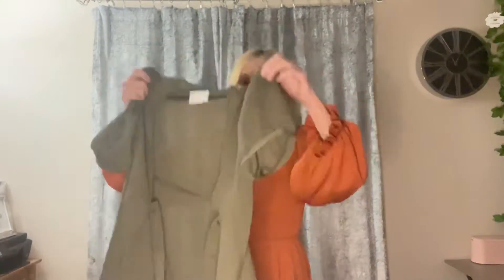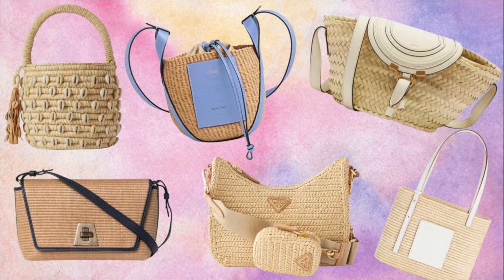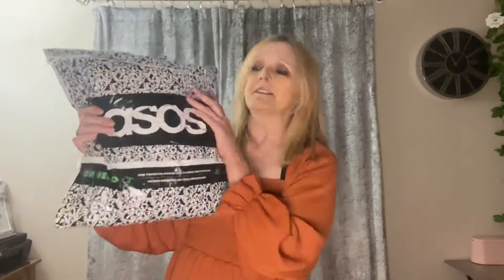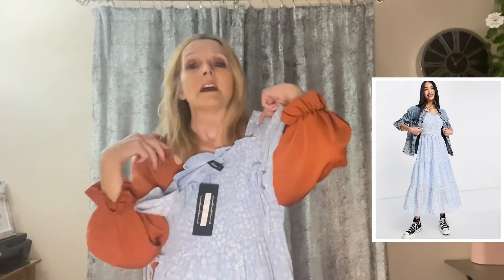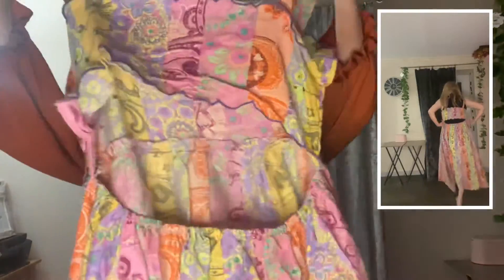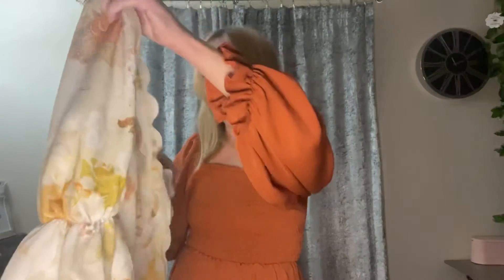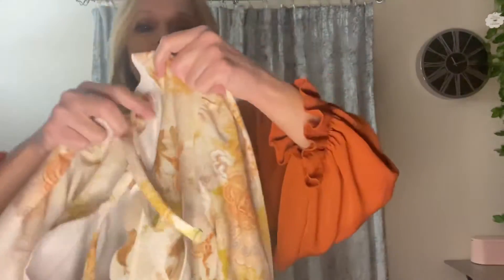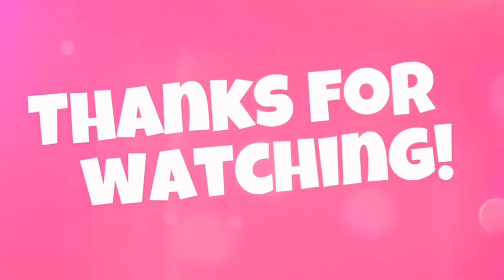ASOS Summer Dresses 2022 || ASOS Haul & Try On Midsize UK 12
Hi everyone, today I’ve got an asos haul and try on haul for you. I’ve got four dresses to show you and a perfect summer rattan type bag.